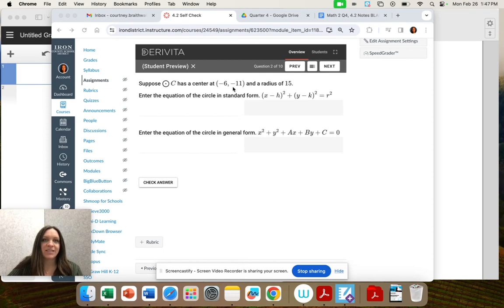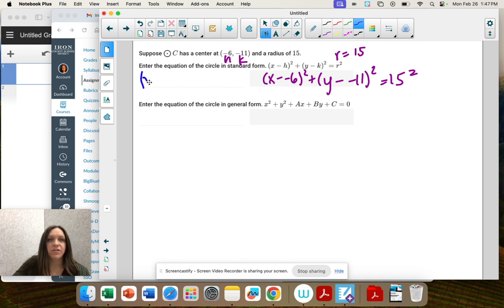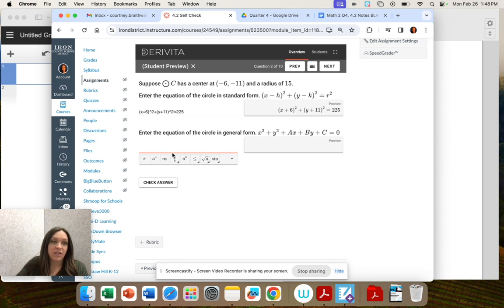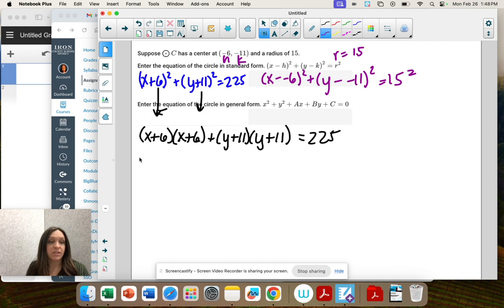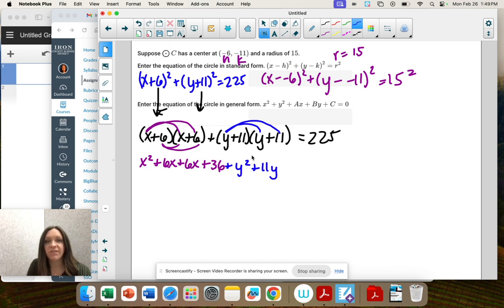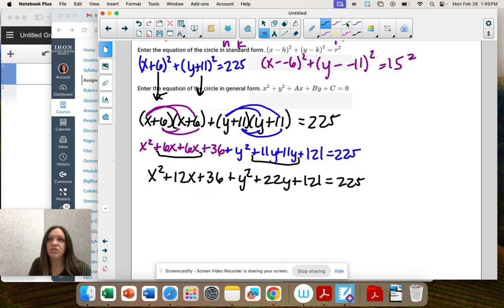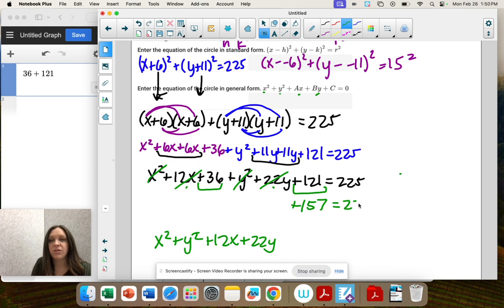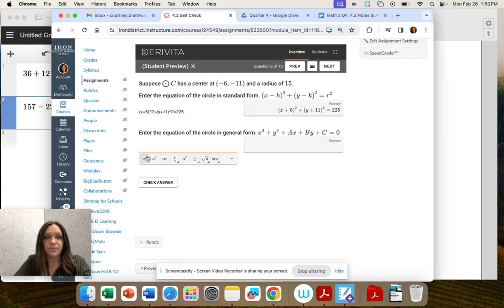Math 2 Q4, 4.2 #2